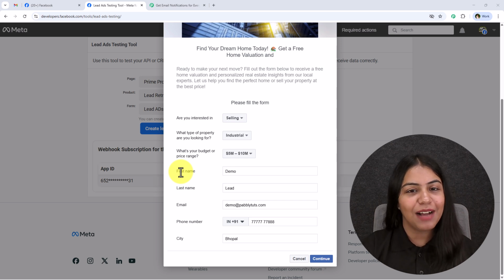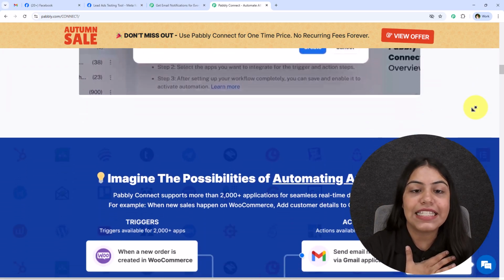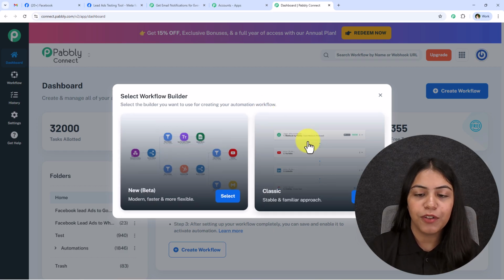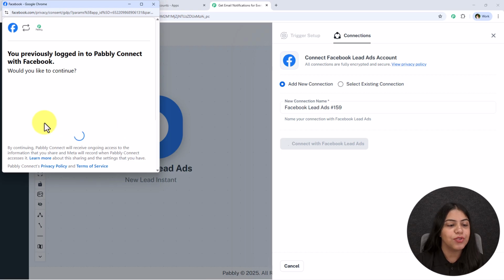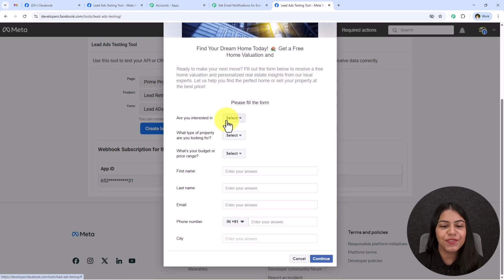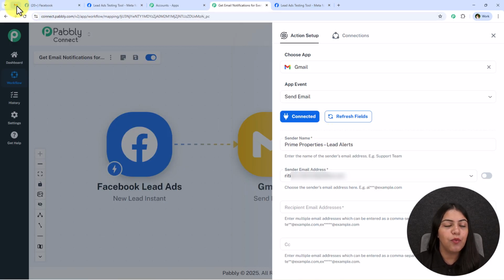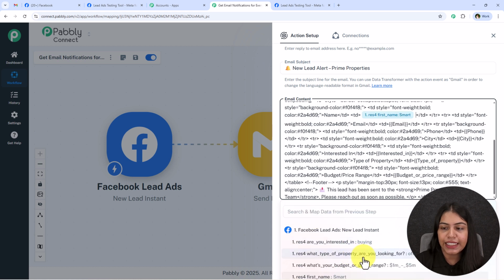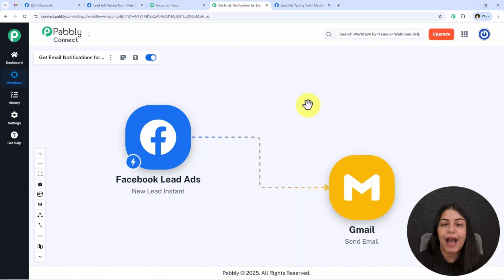Get Email Notifications for Every New Facebook Lead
learn how to get instant email notifications for every new facebook lead automatically. this step-by-step tutorial shows you how to connect facebook lead ads with gmail or any email service using automation tools like pabbly connect. perfect for marketers, agencies, and business owners who want to respond faster to new leads, save time, and never miss a potential customer again.

facebook lead automation
get email alerts for facebook leads
facebook to gmail integration
facebook lead ads tutorial
automate facebook lead notifications

Benefits of Pabbly Connect:

1. Automation: Save time, money, and resources by automating tasks.

2. Integration: Connect various web services to create efficient workflows.

3. Security: Enjoy industry-standard security for your data.

4. Scalability: Easily add new applications and services to your workflow.

5. Cost-effective: Choose from plans suitable for different business sizes, with no charges for internal tasks.